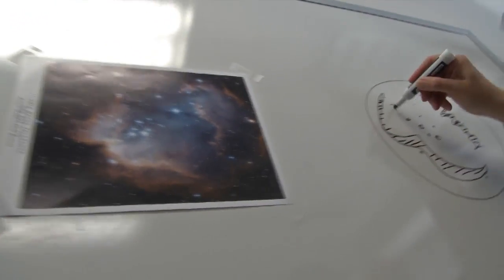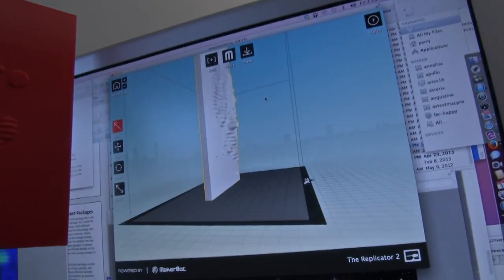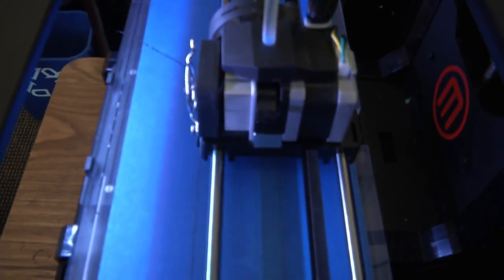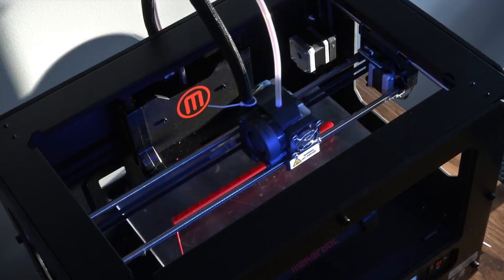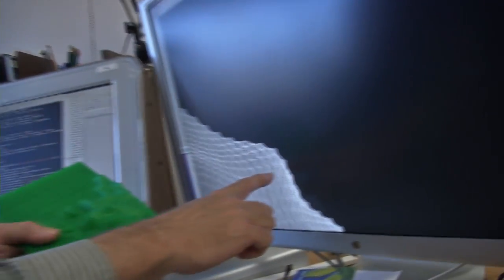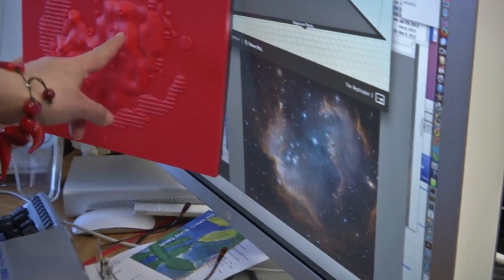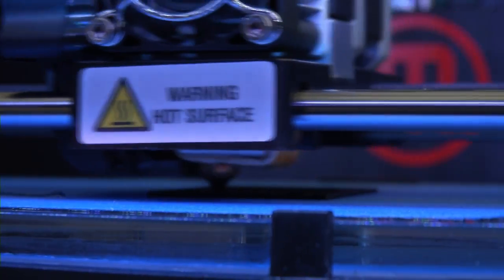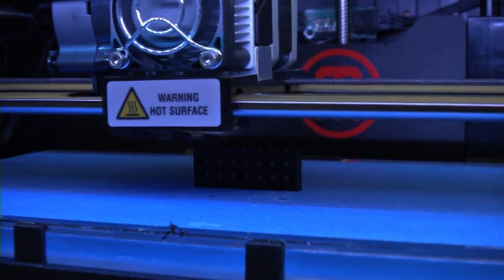Hubble HD: Behind the Scenes with 3D Printing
Printing Hubble imagery in 3-D is not a turn-key operation. 3-D printers aren't designed to make the intricate curves that celestial objects all have. It took some out-of-the-box thinking for the STScI team to bring the universe to the visually impaired.